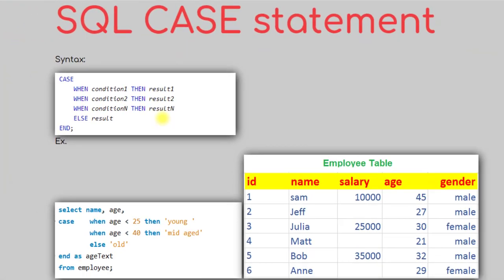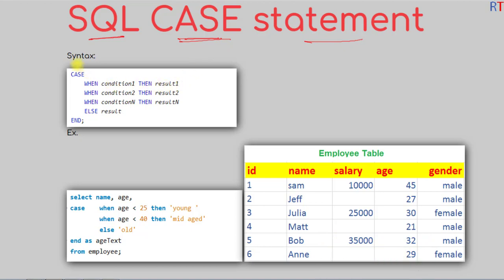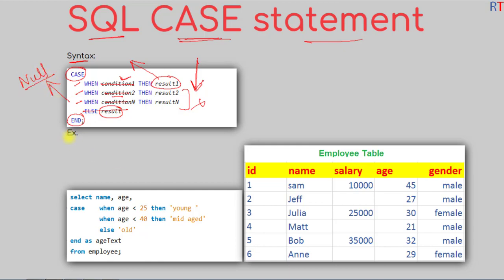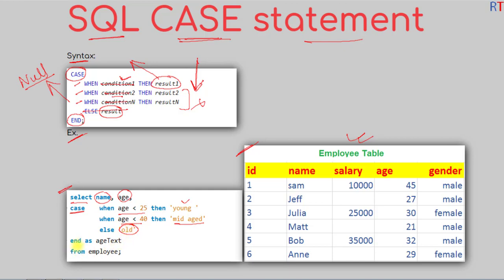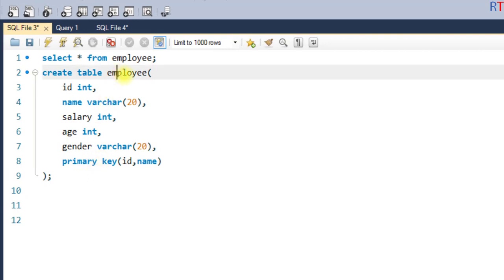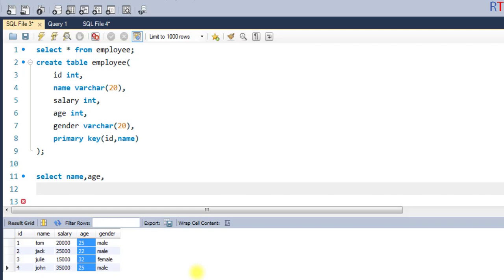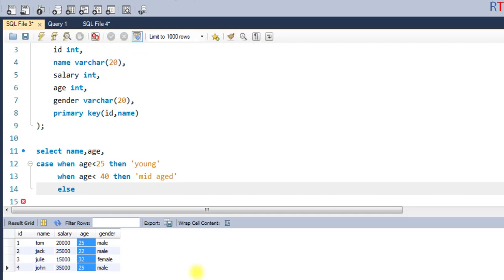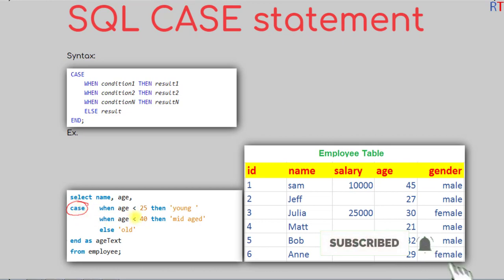#51 Case Statement in SQL | SQL Tutorial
SQL CASE Statement consists of number of conditions one after another.
whenever one of the condition becomes true then the corresponding result is returned.
Syntax:
CASE
    WHEN condition1 THEN result1
    WHEN condition2 THEN result2
    WHEN conditionN THEN resultN
    ELSE result
END;